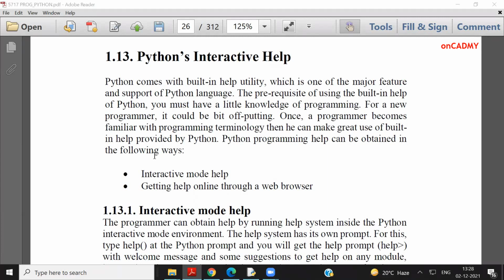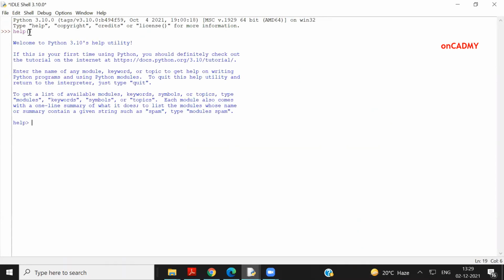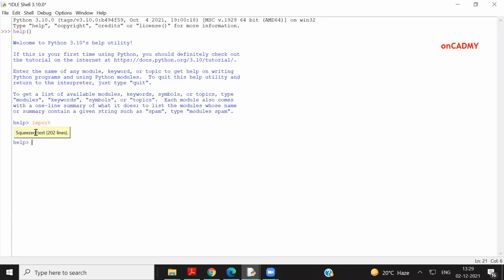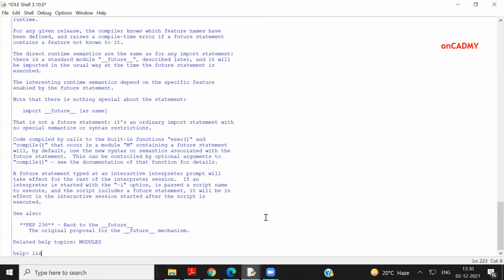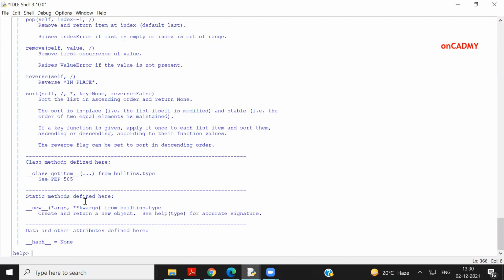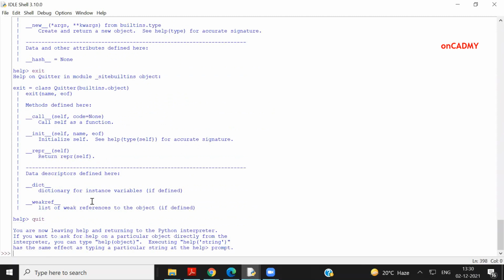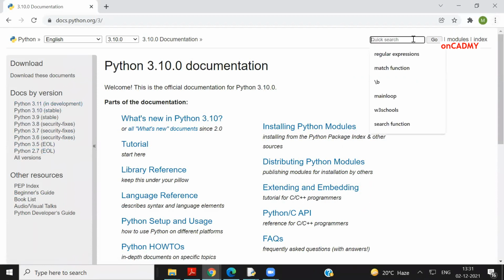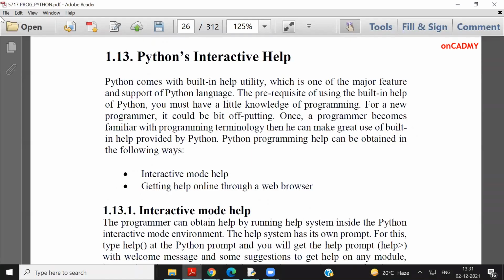Help in Python